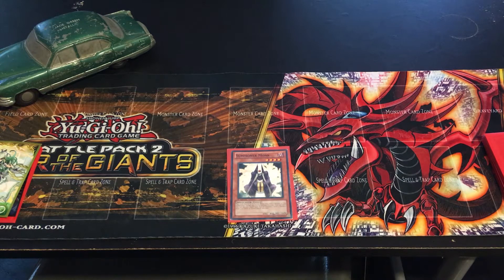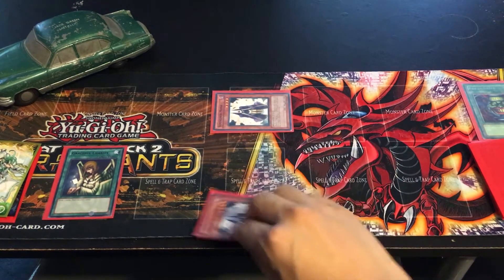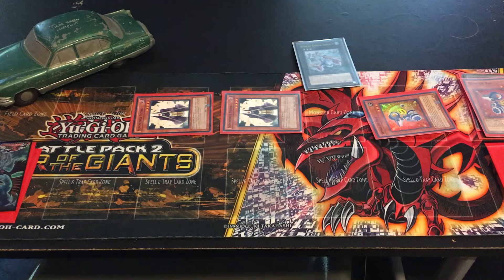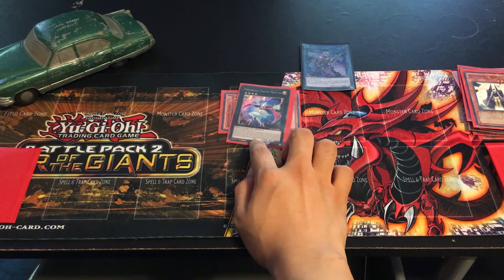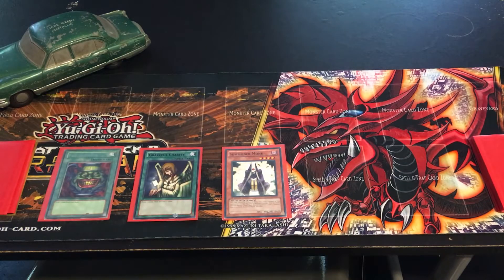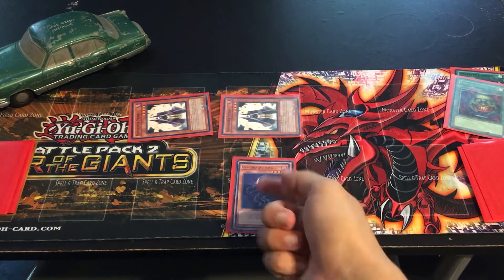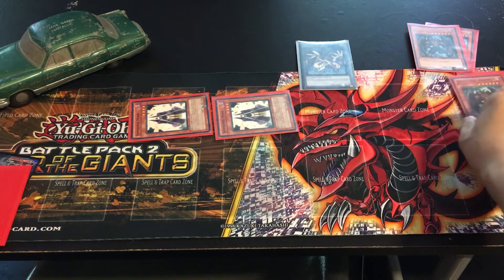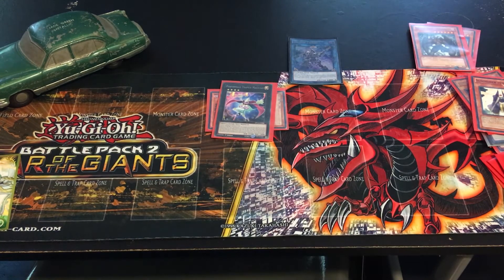【Yu-Gi-Oh! OCG/TCG】Wind-UP/HERO Second Turn Kill Combo !!!【Combo】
This combo is a very short one. Wind-Up is for OCG format and HERO is for both OCG and TCG.